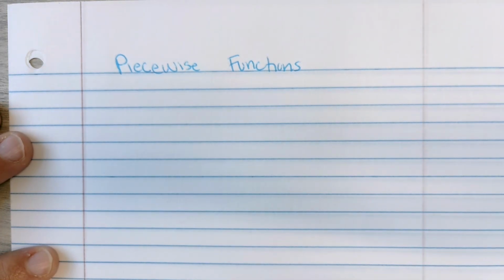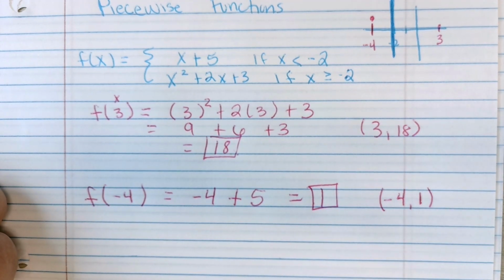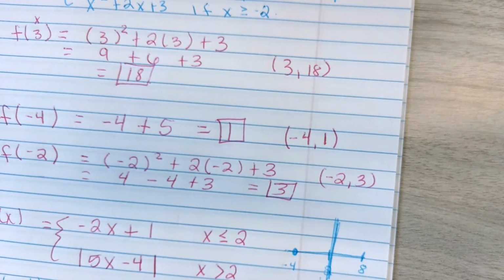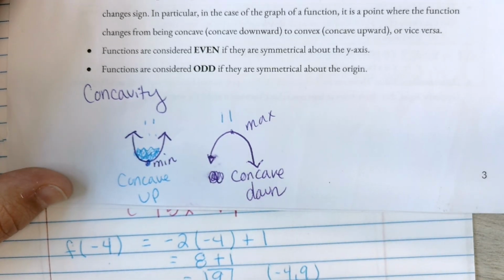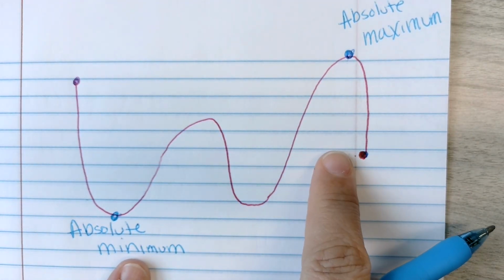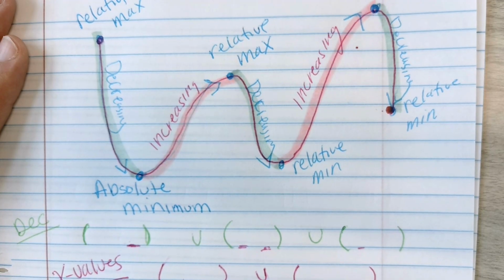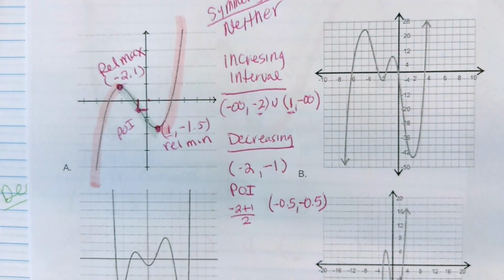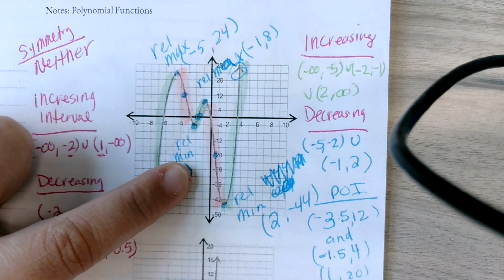Piece-wise functions and intro to polynomial Functions